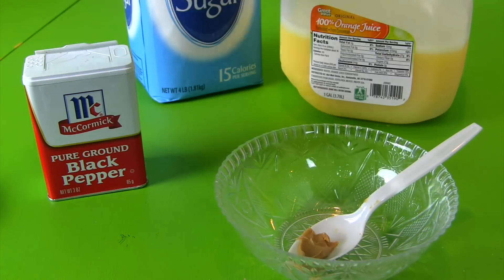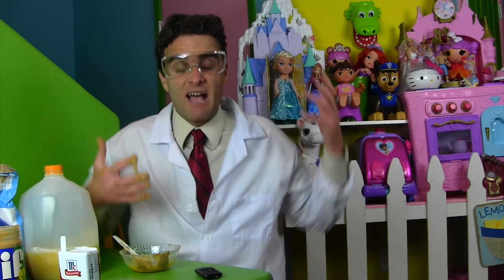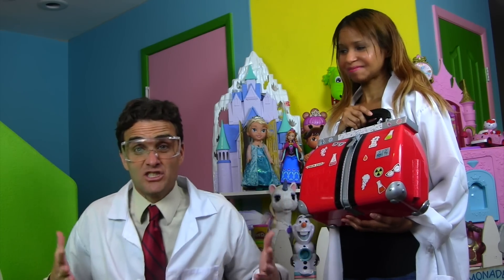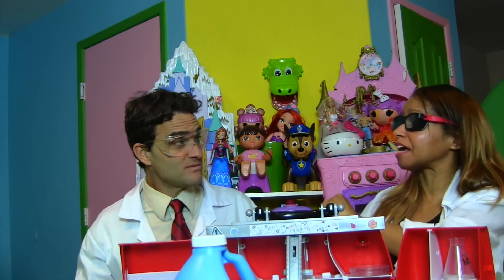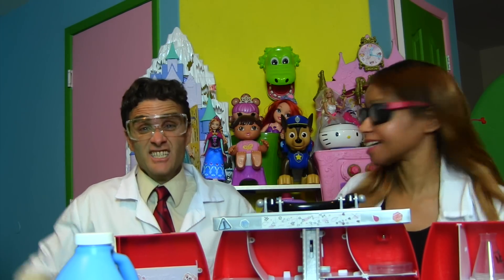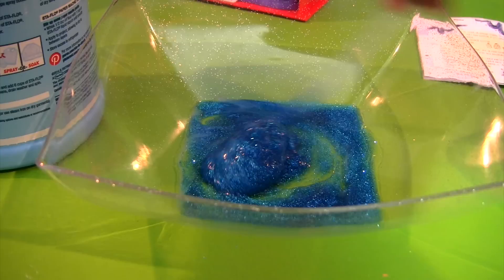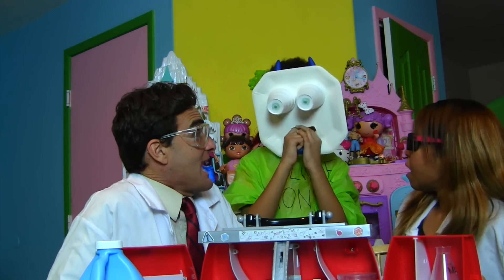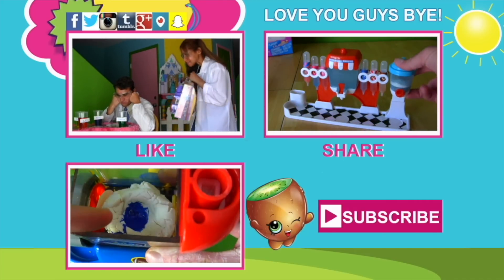Project MC2 Ultimate Lab Glitter Slime Experiment! || Toy Reviews || Konas2002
There’s a Slime Monster in my house and I used the Project MC2 Ultimate Lab Kit to make him slime to eat!

The oversized Ultimate Lab Kit allows you to conduct your own experiments at home or on the go, just like the girls from Project Mc2
Play with and store all the fun science pieces included
Real working microscope with 4x power
Conduct 15+ different experiments from the included booklet or create some of your own!
30+ additional pieces

1, Audio used in this video:
[Polka Pastiche]
[The Sunny Day Polka]